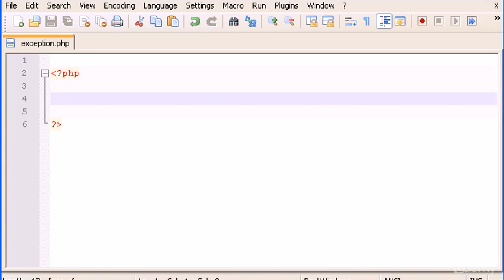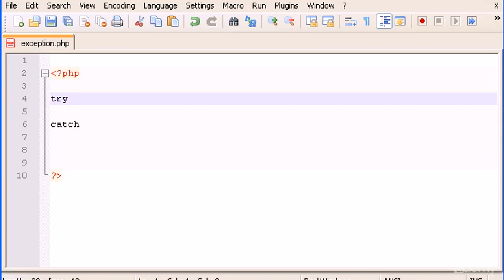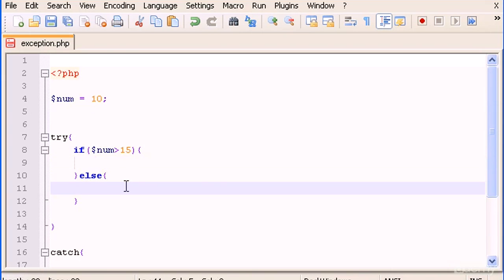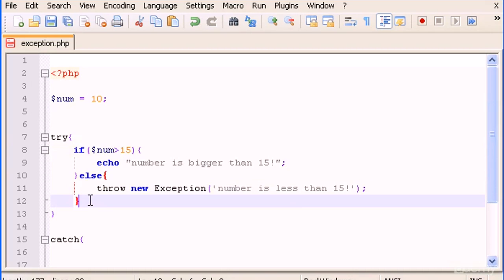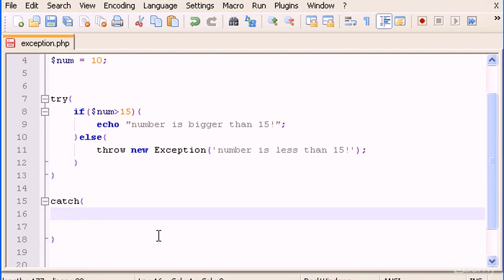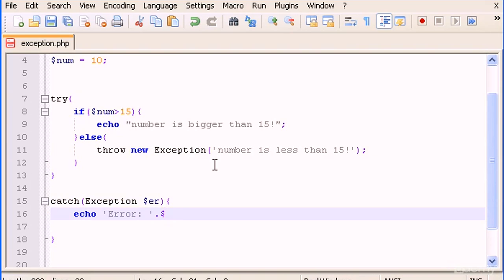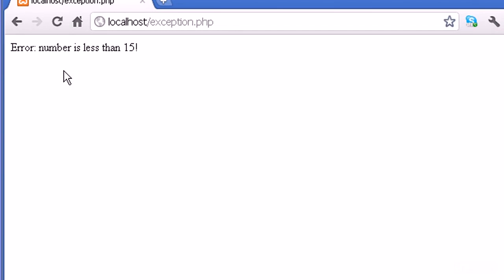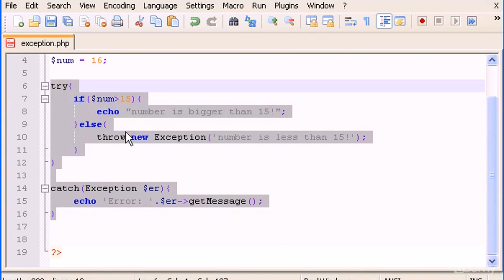66 Try and Catch (Section PHP & MySQL)